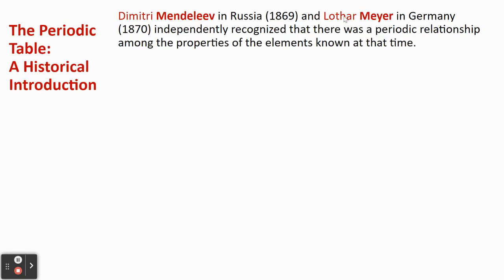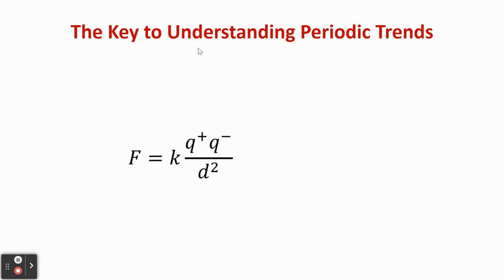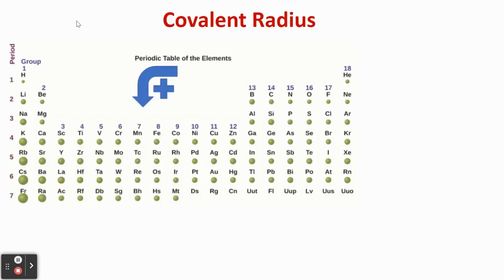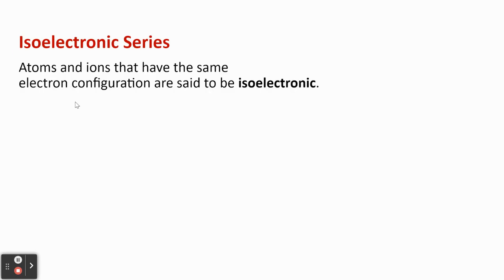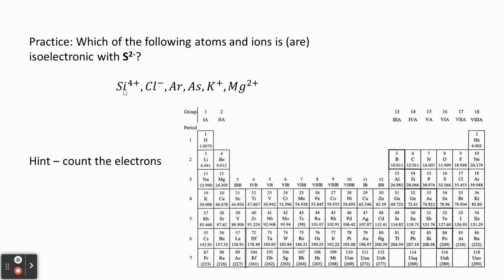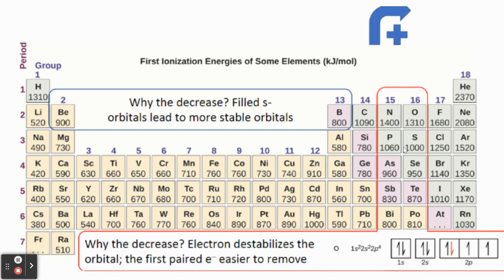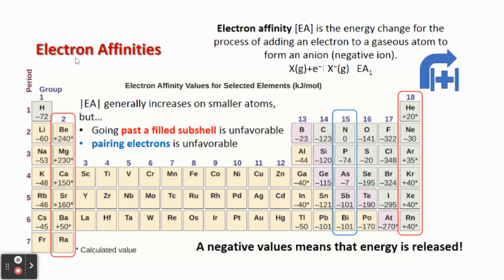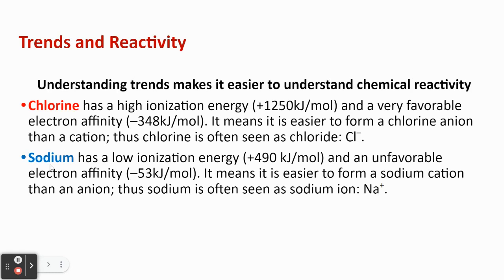V 12 Periodic Trends